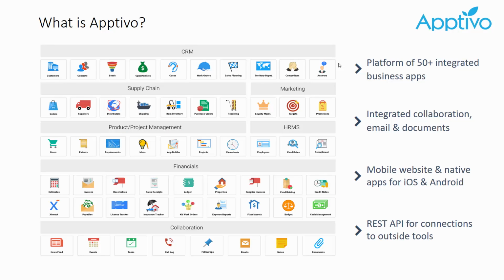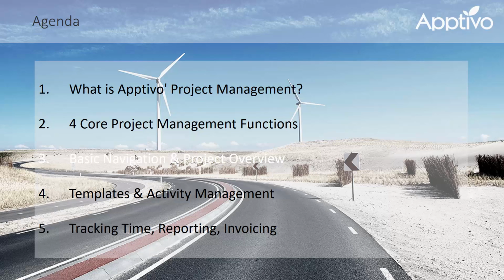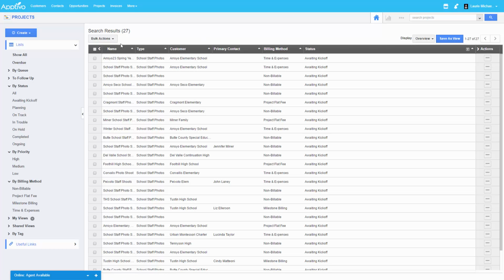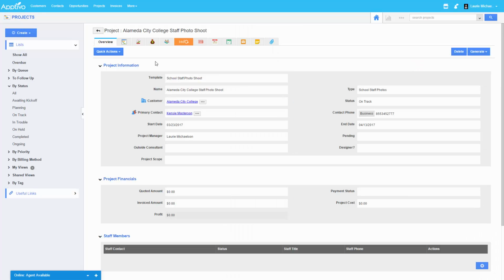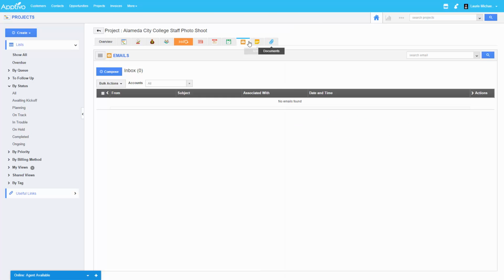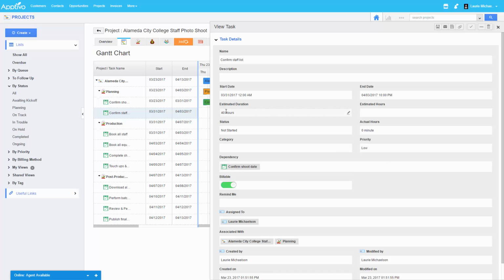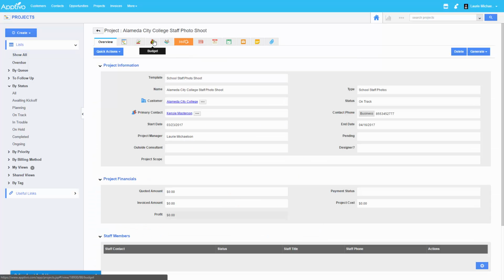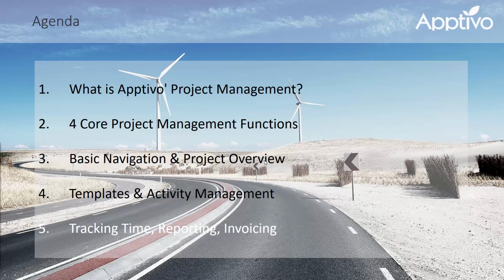Apptivo - Introduction to Project Management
This webinar provides a general introduction to Apptivo's cloud project management solution.  We'll cover the Apptivo platform as a whole, which apps serve the project management solution, and an overview of the PM features.

This is a short webinar that provides a quick overview, then dives into a demo of the software to show you around.